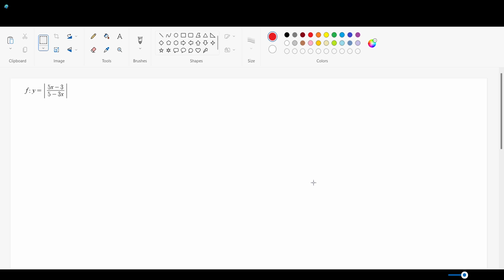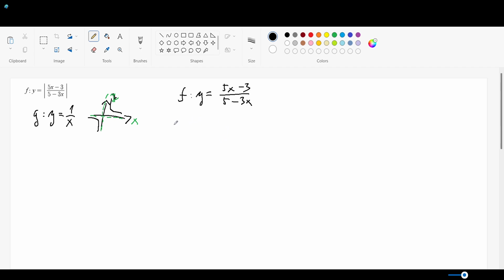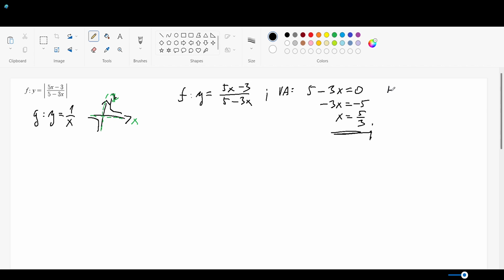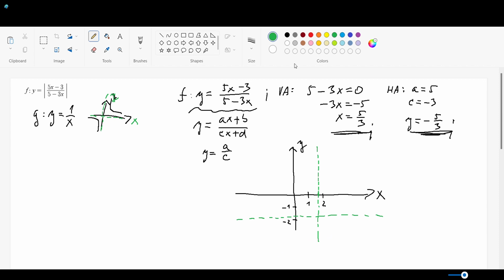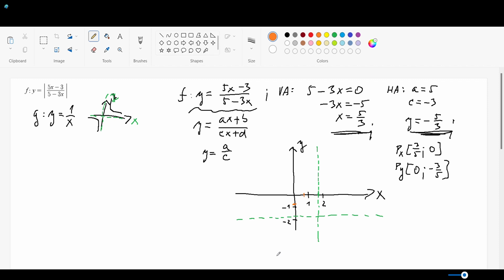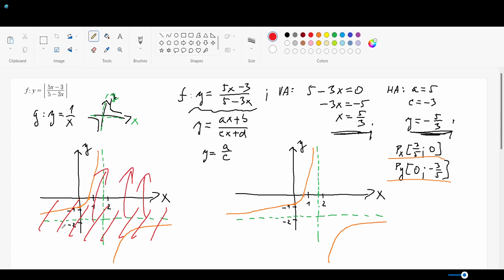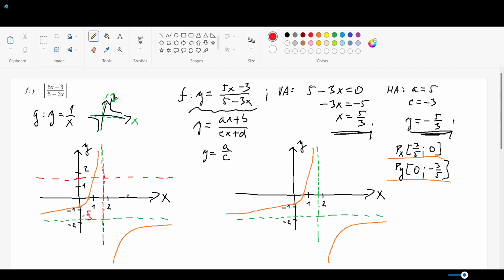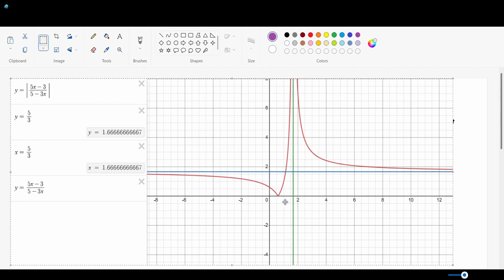How To Graph Linear to Linear Rational Function With Absolute Value I